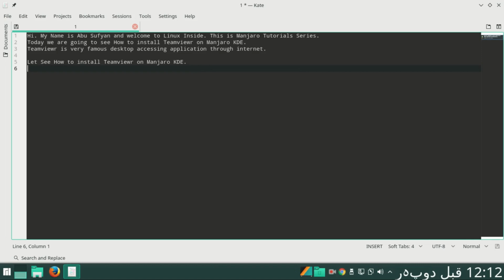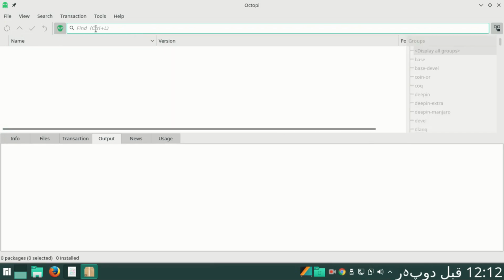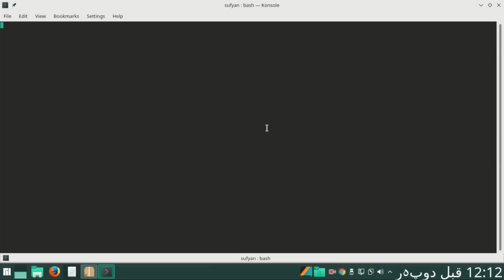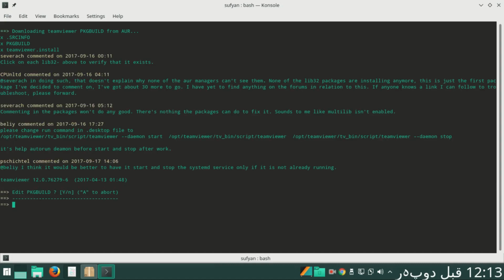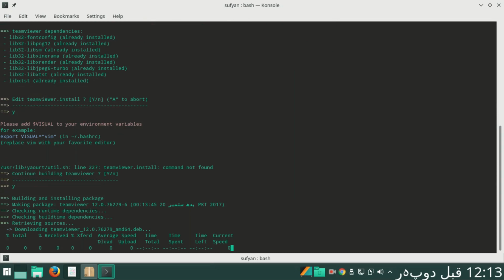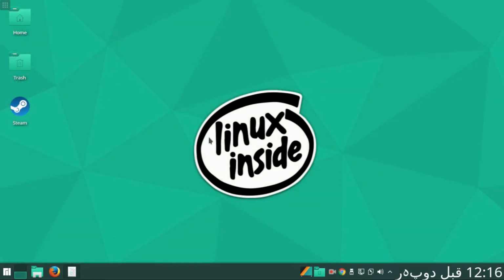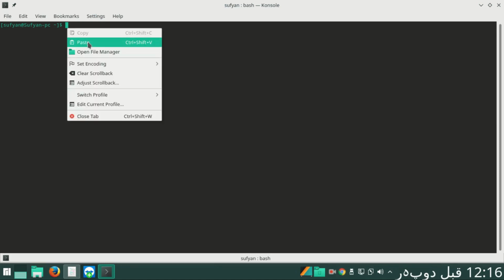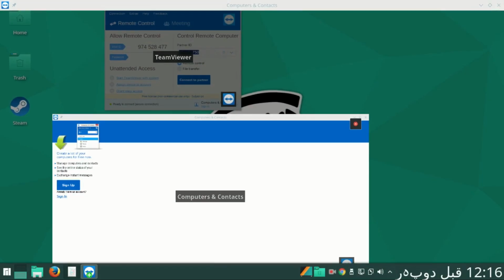How to install Teamviewer On Manjaro KDE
Hi. My Name is Abu Sufyan and welcome to Linux Inside. This is Manjaro Tutorials Series.
Today we are going to see How to install Teamviewr on Manjaro KDE.
Teamviewr is very famous desktop accessing application through internet.

Let See How to install Teamviewr on Manjaro KDE.

To Enable and Start services type these commands.

sudo systemctl enable teamviewerd.service
sudo systemctl start teamviewerd.service